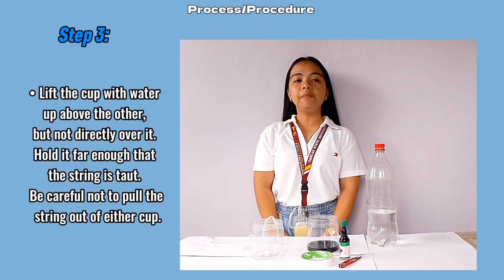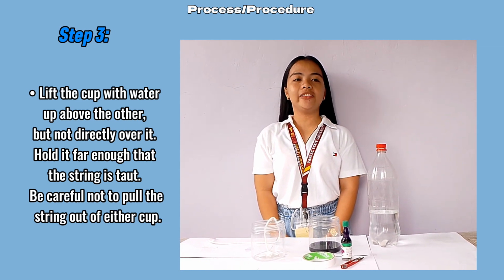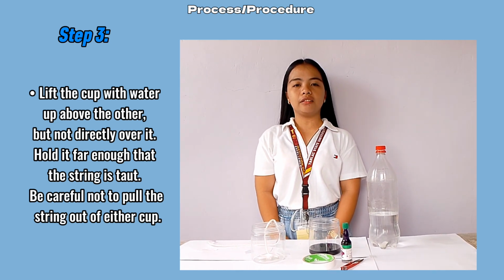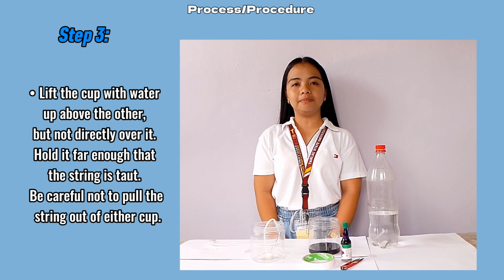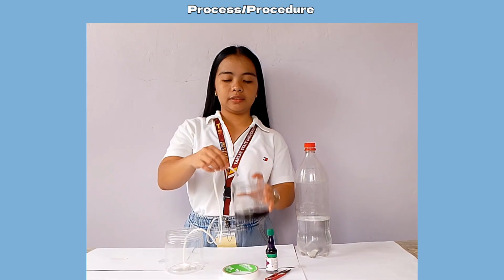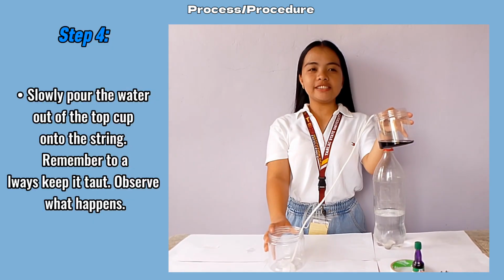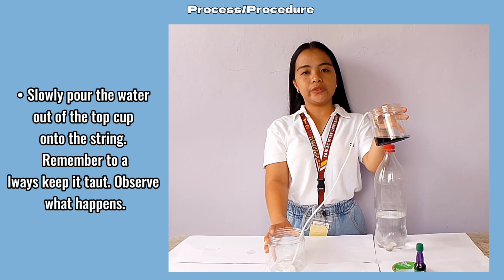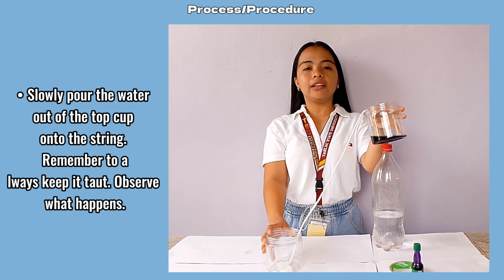Traveling Water Experiment